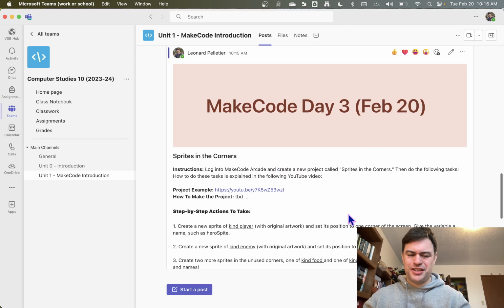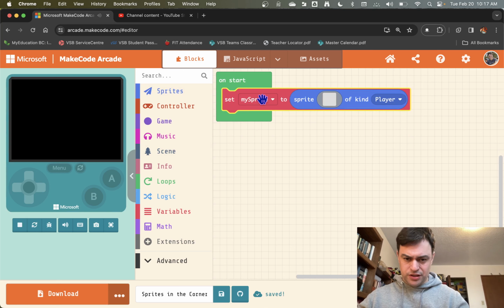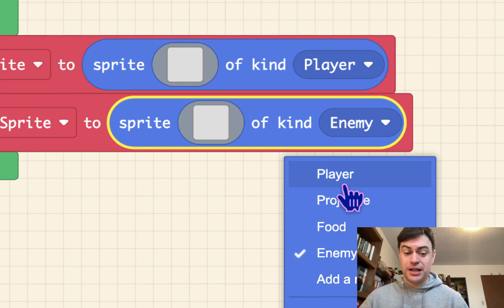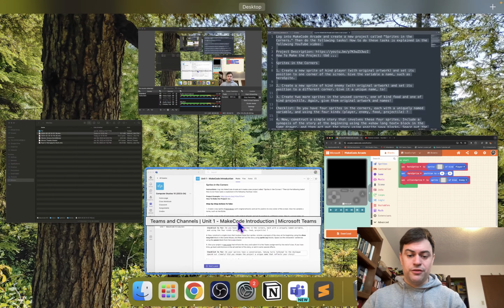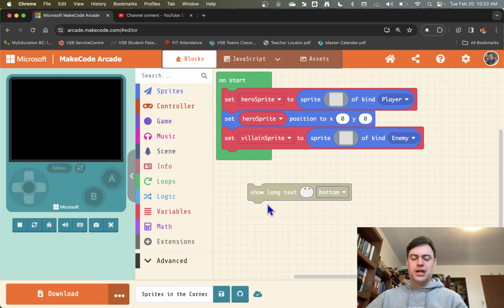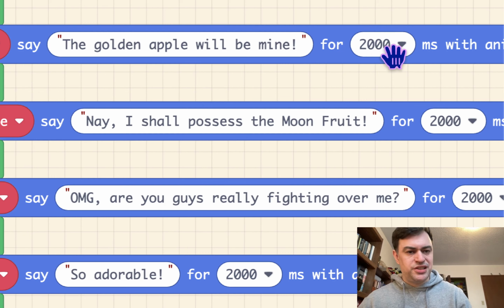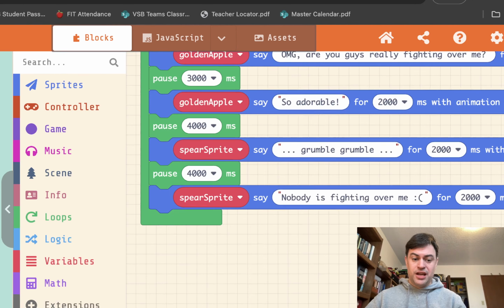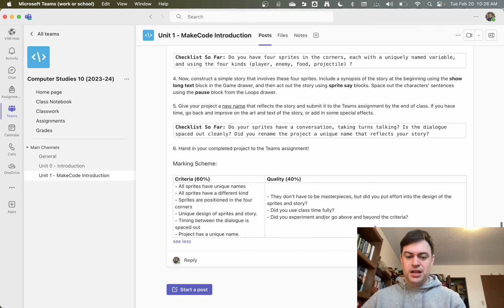MakeCode Day 3: Making the "Sprites in the Corners" Project